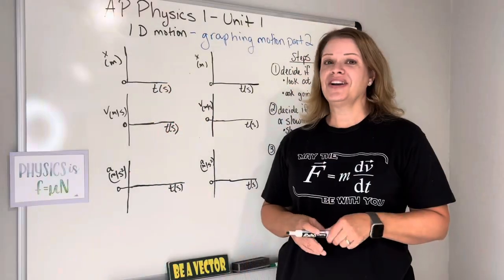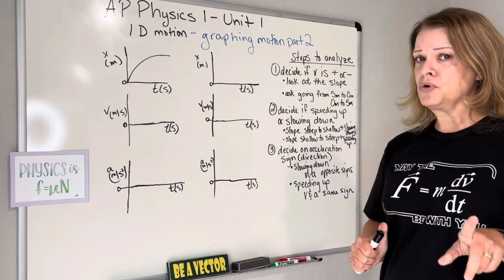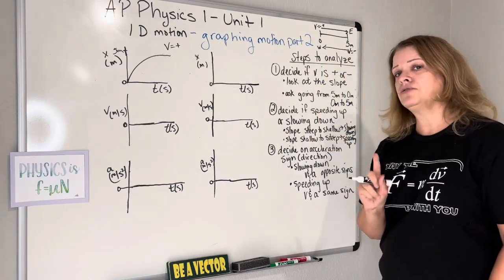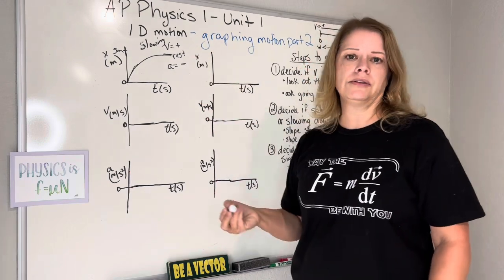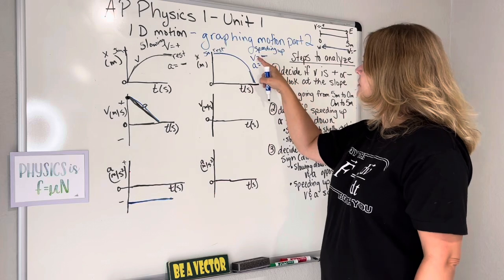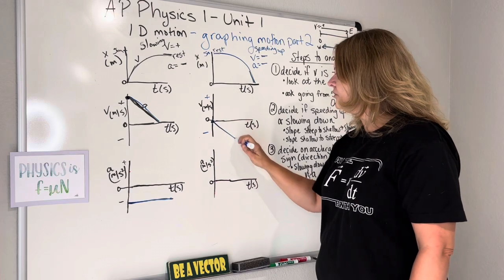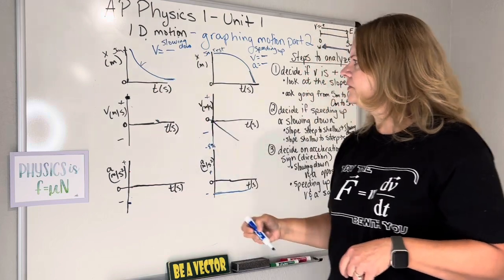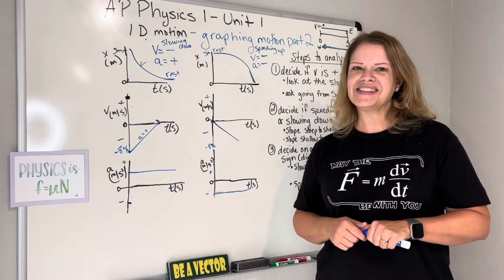AP Physics 1, Unit 1, Concept Video 7.1: Graphing Motion With Acceleration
Explaining the strategy to graphing motion with acceleration.  The concepts for this video come from AP Physics 1, Unit 1- Kinematics.